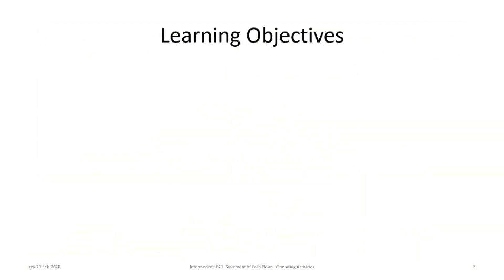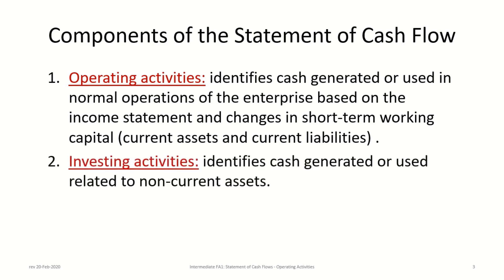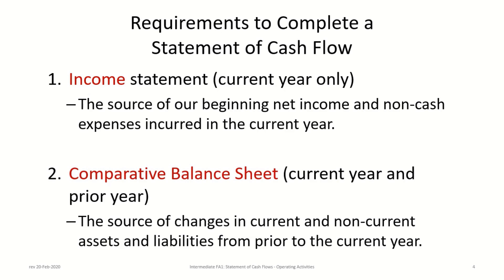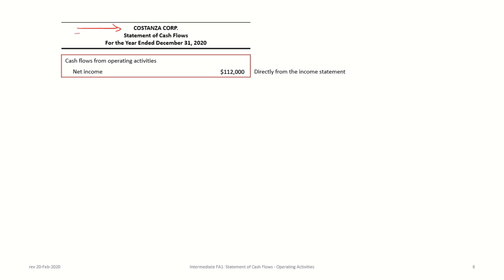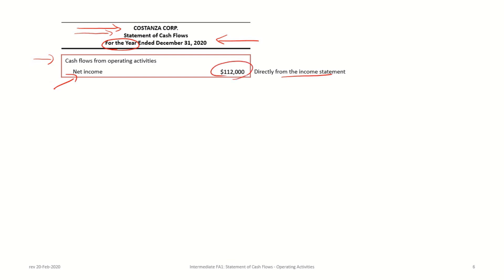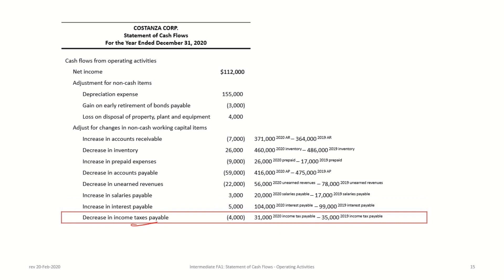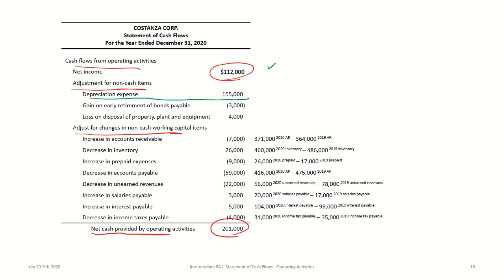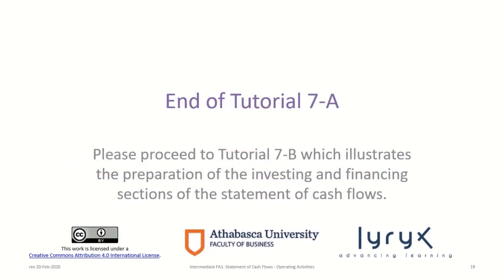Statement of Cash Flows Part 1 - Operating Section – Indirect Approach: IFRS and ASPE (rev 2021)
This video illustrates how to prepare the Investing and Financing activities sections of a Cash Flow Statement under Canadian IFRS and ASPE.